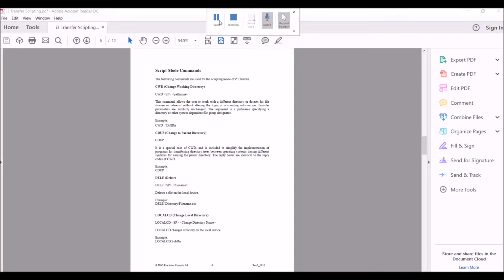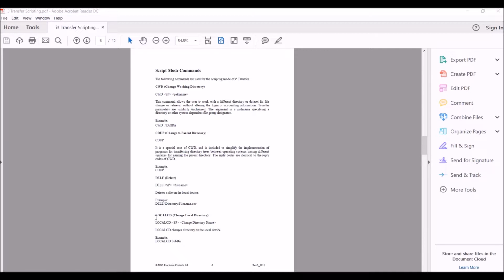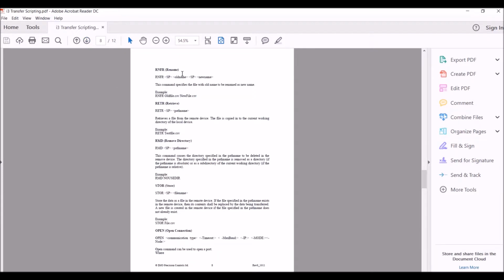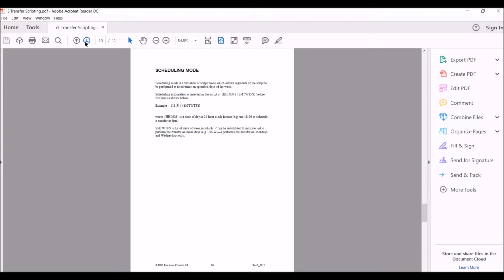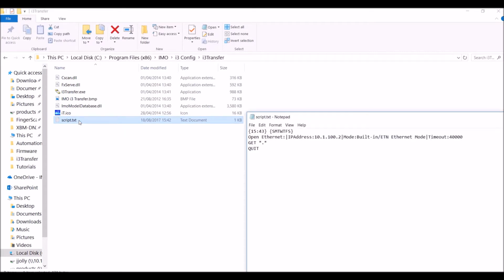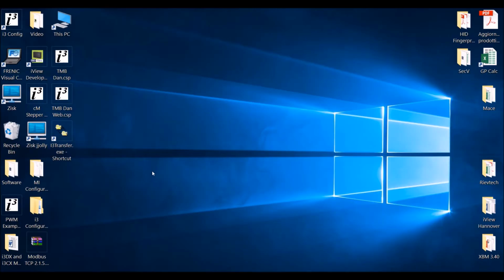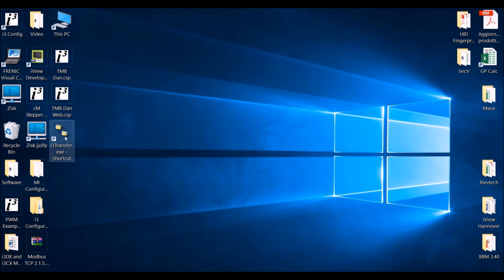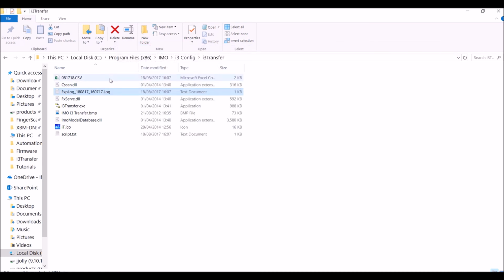How to automatically transfer files from i3 controller using i3 Transfer scripting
This video tutorial explains how to configure scripts in the i3 Transfer to automatically transfer files from i3 controller to the PC at a scheduled time.